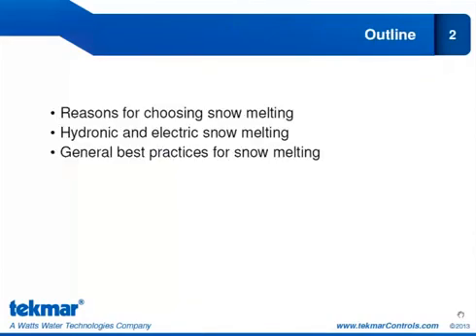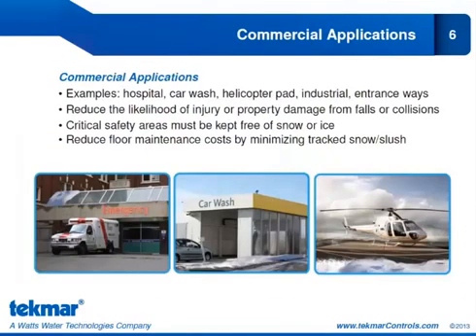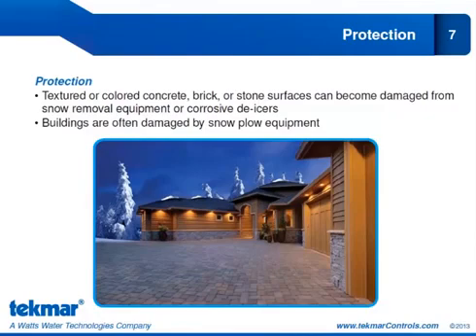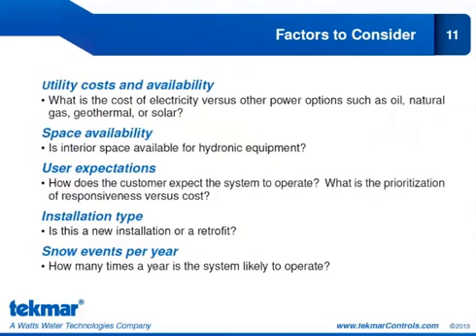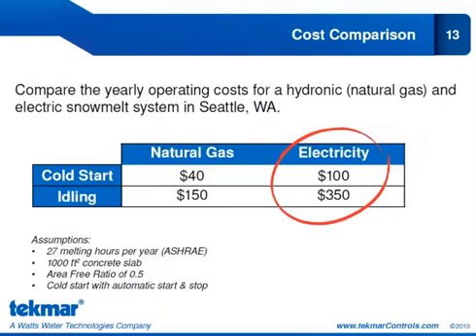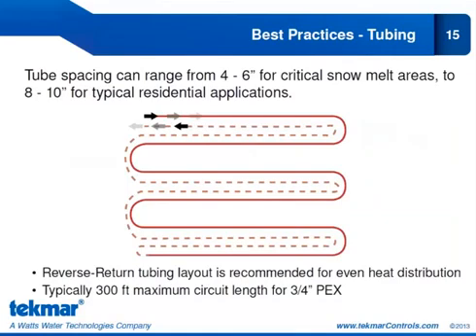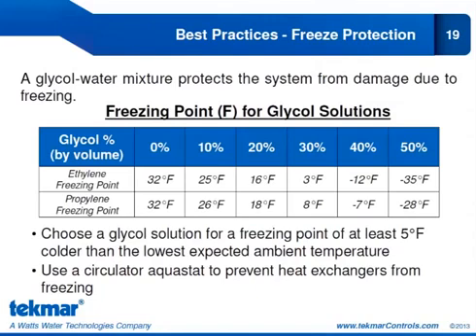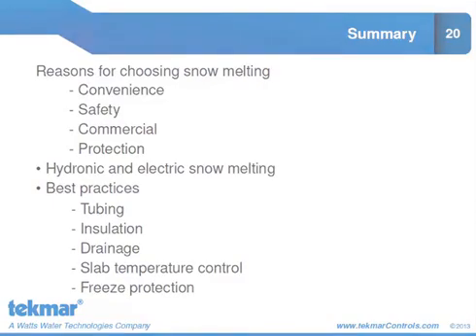Segment 1 An Introduction to Snow Melting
• Reasons for choosing snow melting
• Hydronic and electric snow melting
• General best practices for snow melting